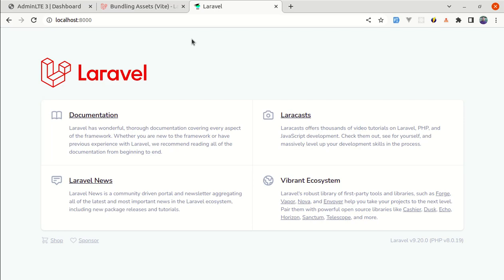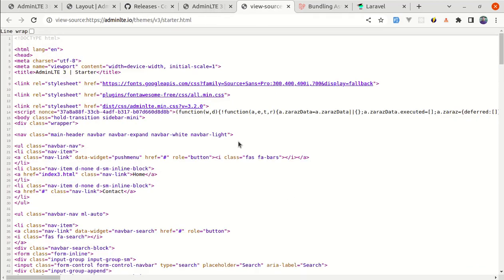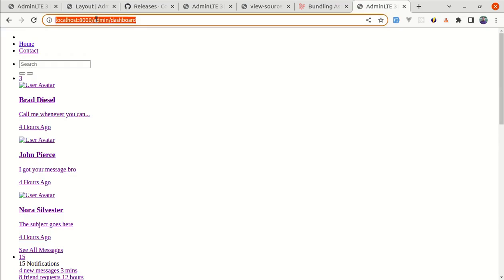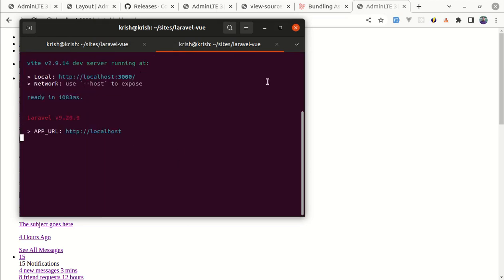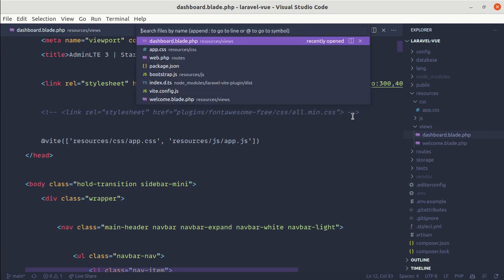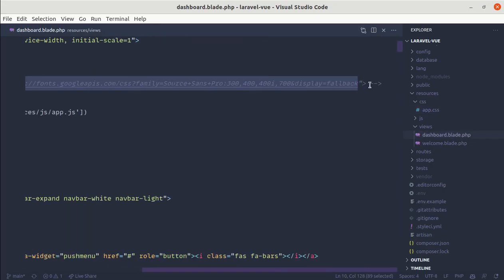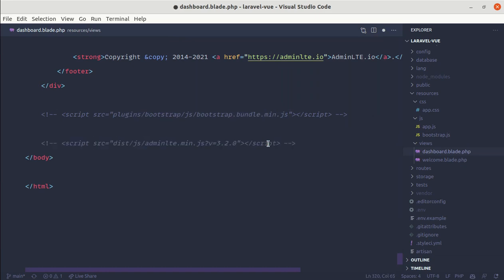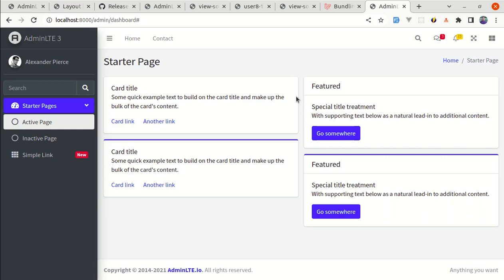Let's Build A Multi-Purpose Laravel 9 and Vue 3 Application | Part 2